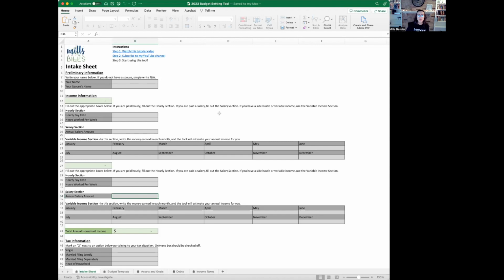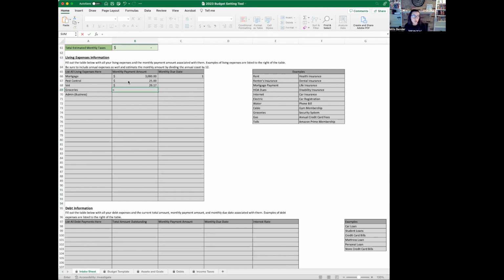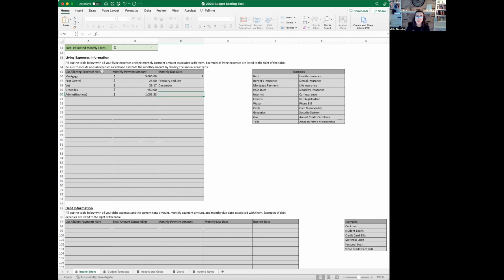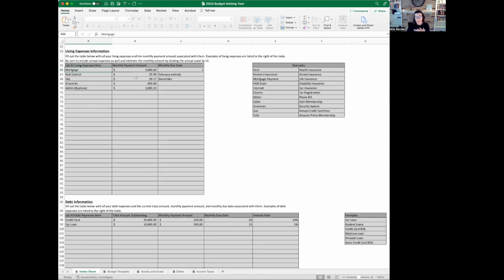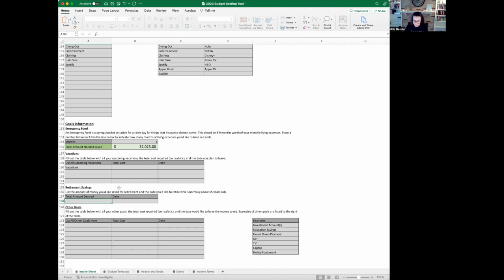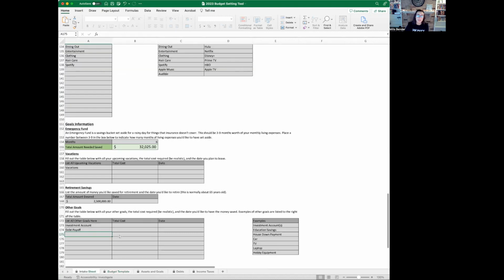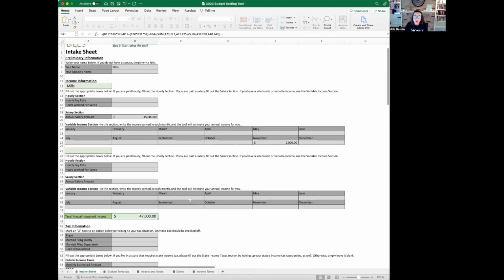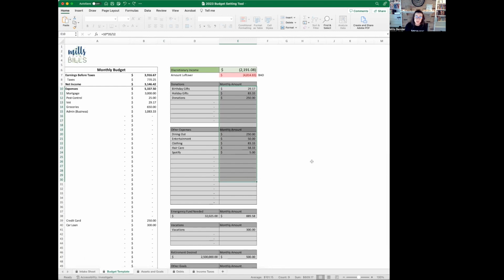Budget Setting Tool Tutorial to Control Your Money!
UPDATED! Budget Setting Tool Tutorial to Control Your Money! // Struggling to get your finances on track and not sure where to start? This video will provide a step-by-step tutorial on how to use Mills Knows Bills' exclusive, FREE budget setting tool. This tool takes the guesswork out of budget-setting. Stop letting your finances control you, and gain financial freedom today!

*In this video I talk about taxes. Please note, that I am NOT a tax expert. I am simply showing how to estimate taxes for budget-setting purposes. If you have any specific tax questions or concerns, please discuss them with a tax professional.*